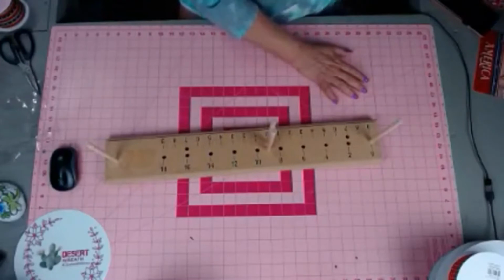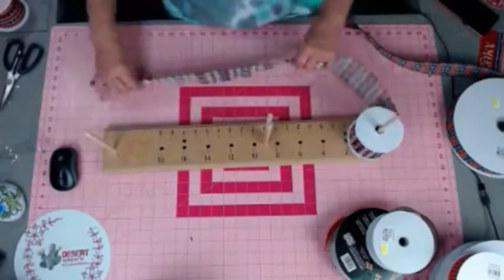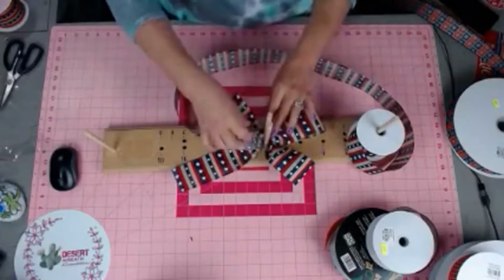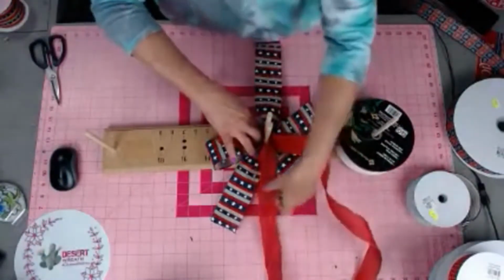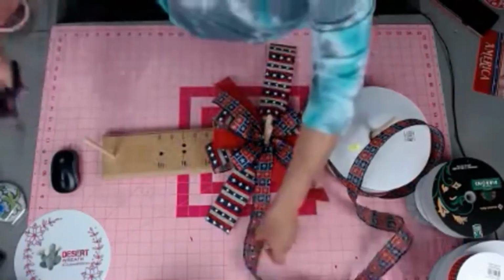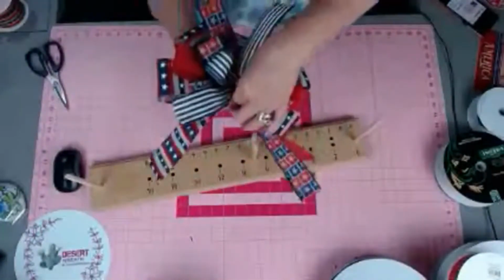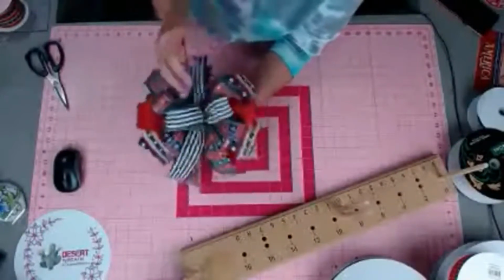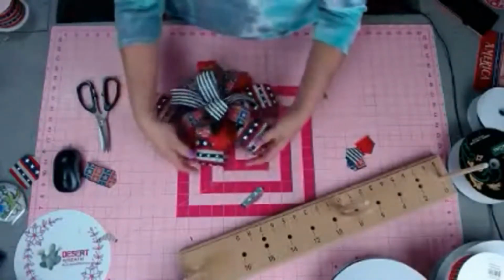How to make a Patriotic Two One Two One Bow using the EZ Bow Maker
How to make bows on the EZ Bow Maker using the two one, two one method with beautiful parotic ribbon combinations. EZ Bow makers available in my shop below. bowtutorial​ ezbowmaker​ desertwreathcreations​

Supplies:
Your choice of ribbon